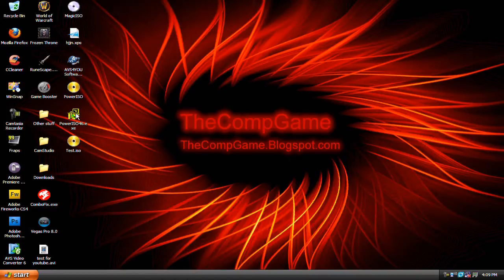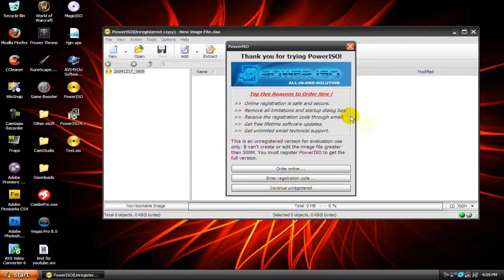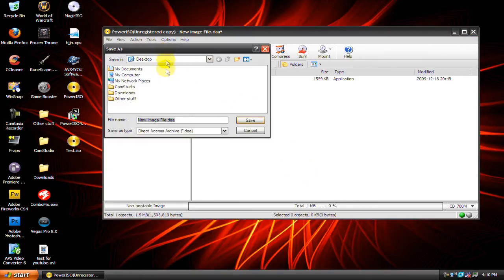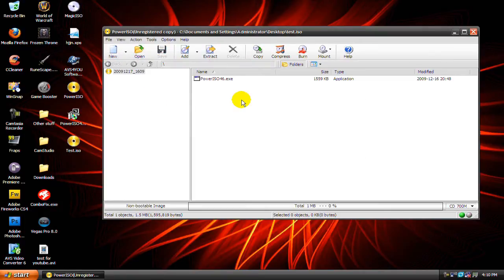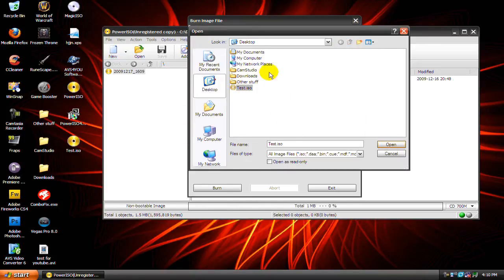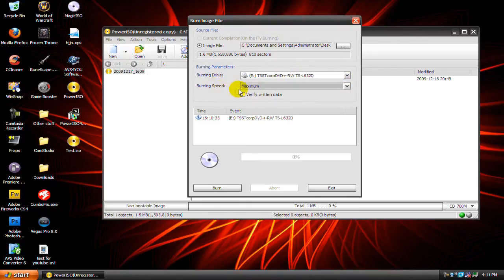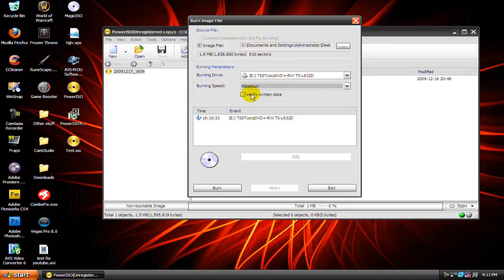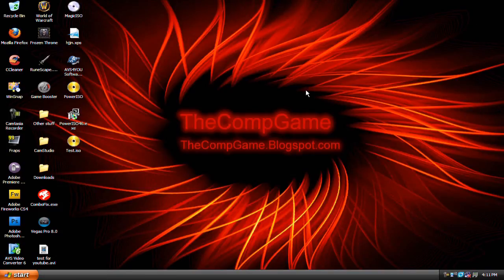How to burn files to a cd/dvd or even back things up on it.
In this video im going to show you how you can make a cd or dvd and put files on it.
You can use this method for backing things up or just putting files on it to share.

REMEMBER DO NOT KEEP THE WRITING SPEED AT MAX OR IT WILL MOST LIKELY MESS UP SOMEWHERE WHILE THE CD/DVD IS BEING MADE.

You can also find the written guide with pictures at my blogs.
Just go check it out :-)